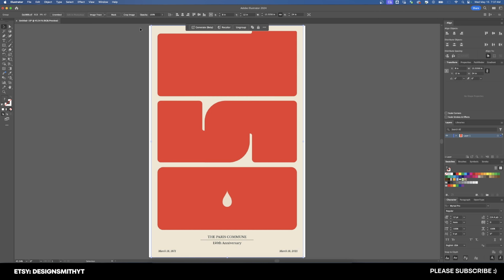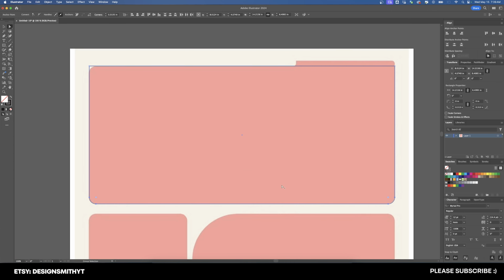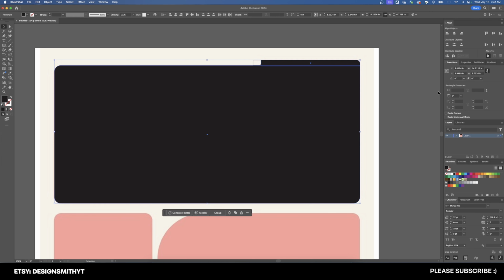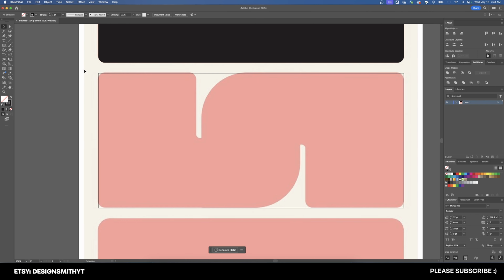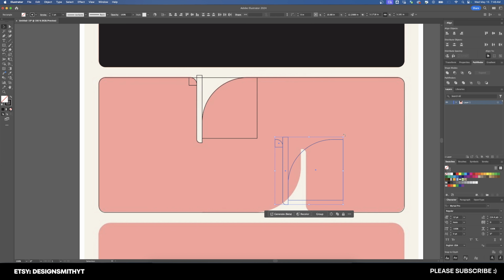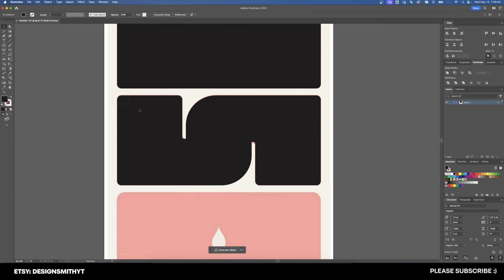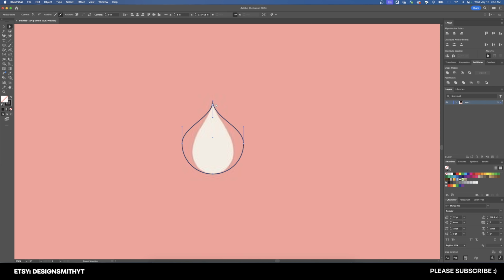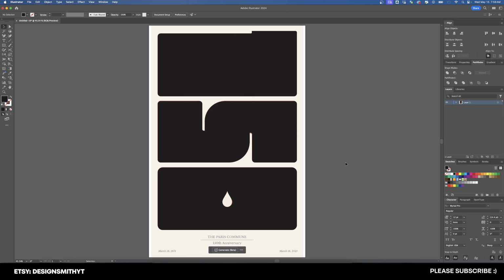Adobe Illustrator - More on the Pathfinder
In this video, I'll be using the Pathfinder tool to create shapes from this poster design. You can utilize these techniques to create/recreate shapes in your own designs!